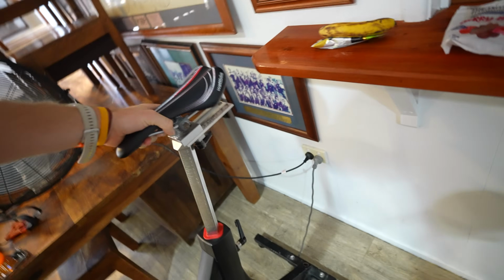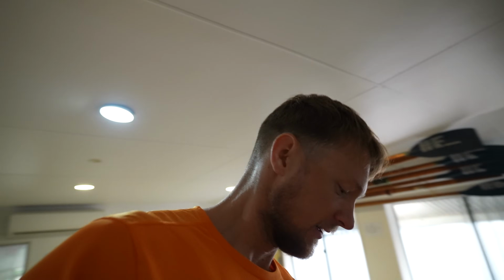Zone 2 Rowing Training | QnA Australia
Unfortunately out of the boat today but already an improvement in my hand so should be rowing in no time!

I have started channel memberships for the yamsquad which brings special perks on Youtube.

For Cam Buchan Rowing + Yamsquad merch, head Merch is always changing!

If you would like to support me even further.

If you'd like to learn more about the yamsquad or get in touch, head to Yamsquad.com

Camera Gear
Camera - Sony A7iii
Lenses- Sony 24-105mm f4
Sony 28mm f2
Microphone - Rode Video Micro
Phone - Huawei Mate 20 pro
Drone - DJI Mavic Pro
360 Cam (on water footage) - Gopro Fusion
Gopro Hero 5 Black -
Gopro Aluminium skeleton w/ hot shoe mount
Camera memory card -
Phone, drone and gopro memory card -
Sandisk extreme microsd 64gb -

Computer Gear
Laptop
Dell g5 -
Desktop
CPU -
Ryzen 1700x (UK)
Graphics card - ASUS RX 580 8gb
HDD - 3tb Barracuda
HDD - 250gb NVME 960 EVO
Ram - Corsair Vengeance 32gb
Motherboard - MSI X370 SLI Plus